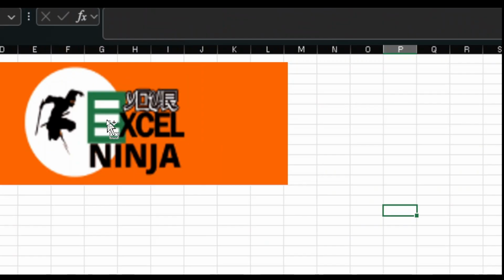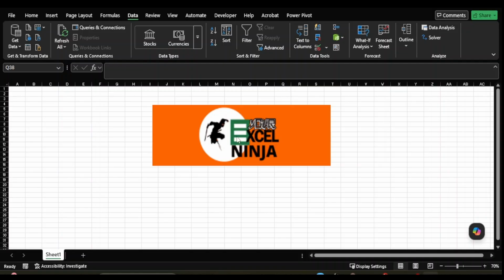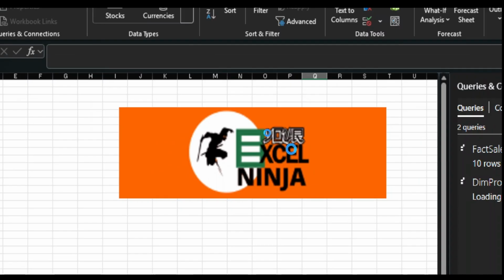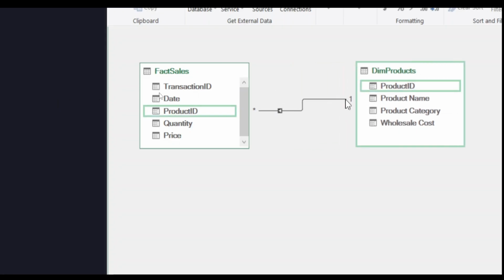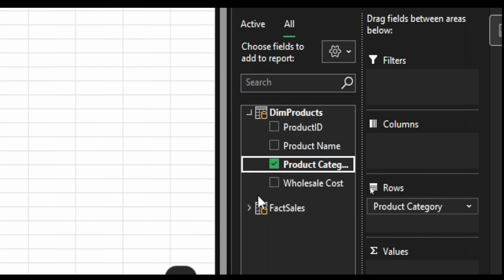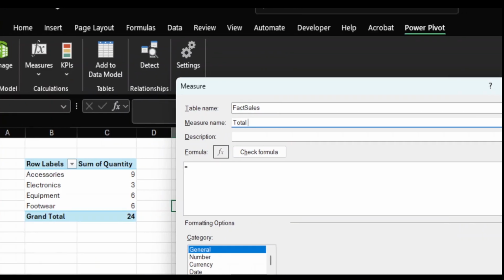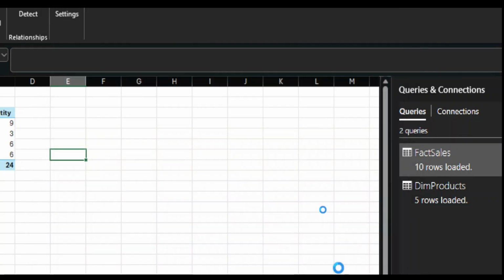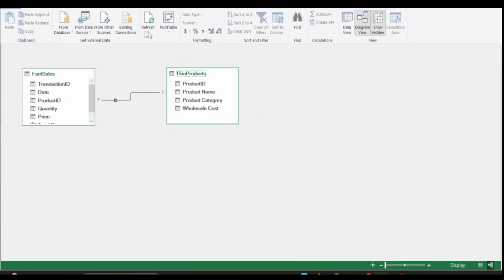Data Modeling in Excel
Mastering the Excel Data Model: Import, Relationships, & DAX

Stop relying on heavy VLOOKUP formulas and crashing workbooks. In this professional masterclass, Jimmy (Your Excel Ninja) demonstrates how to harness the Power Pivot engine to manage complex, multi-table datasets with ease.

Whether you are a data analyst or a business professional, this lesson will teach you how to build a scalable data architecture directly inside Microsoft Excel. We move beyond basic spreadsheets into relational data modeling, allowing you to analyze millions of rows of data without sacrificing performance.

What You Will Learn:
Data Ingestion: How to use Power Query to "Load To" the Data Model, keeping your file size small and efficient.

Relational Architecture: How to create relationships between "Fact" and "Dimension" tables in Diagram View—effectively killing the need for VLOOKUP.

Multi-Table Reporting: How to generate a single Pivot Table that pulls data from multiple different sources simultaneously.

Advanced DAX: An introduction to Data Analysis Expressions (DAX) using the SUMX function for dynamic, row-level calculations.

Lesson Resources
To follow along with this tutorial, please prepare an Excel workbook with two tables:

DimProducts: Containing ProductID, Category, and Name.

FactSales: Containing TransactionID, Date, ProductID, Quantity, and Price.

About the Instructor:
Jimmy is a specialized Excel consultant and data analyst known as "Your Excel Ninja." He focuses on streamlining complex business workflows through Power Query, Power Pivot, and Automation.

## 🔥 Elevate Your Excel Skills:
Ready to become an Excel master? Check out our comprehensive "Excel Essentials" course covering everything from basics to advanced techniques.